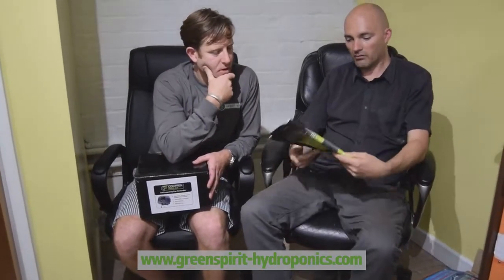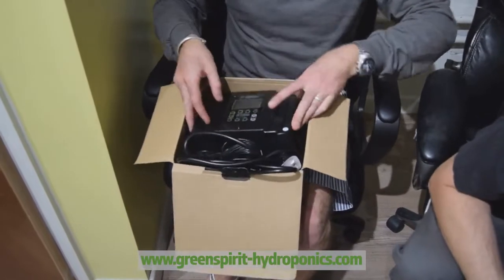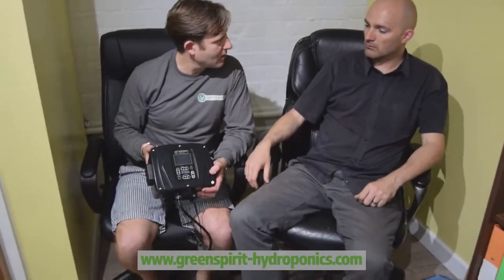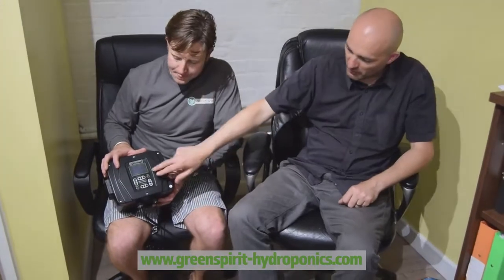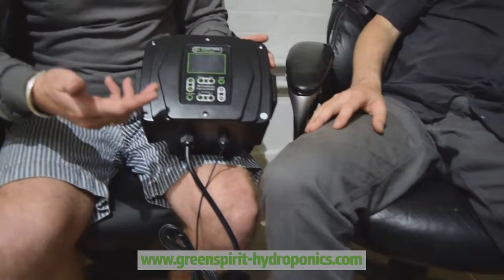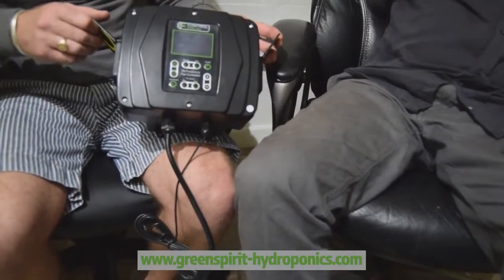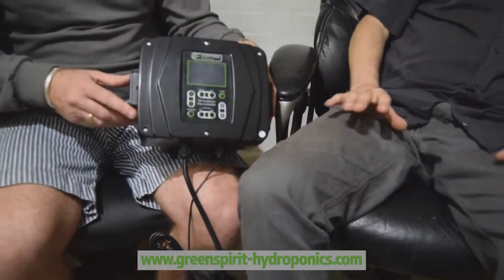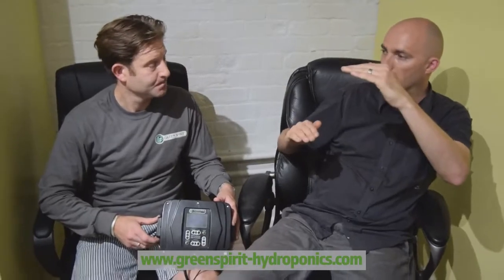Control Freak Fan Controller; The Unboxing